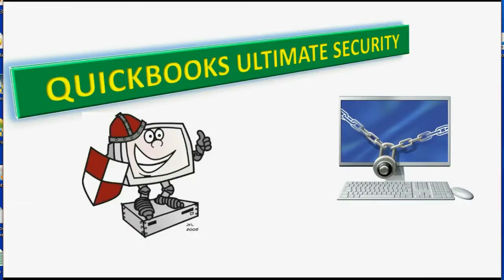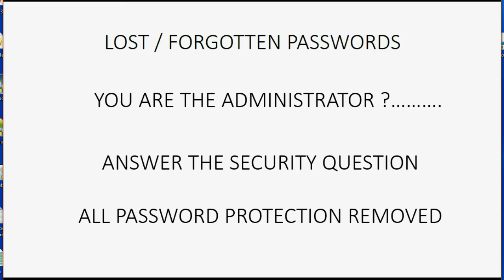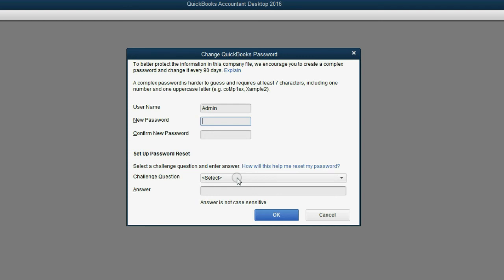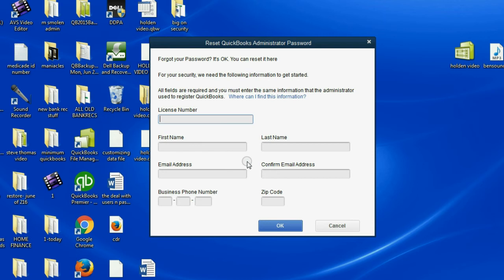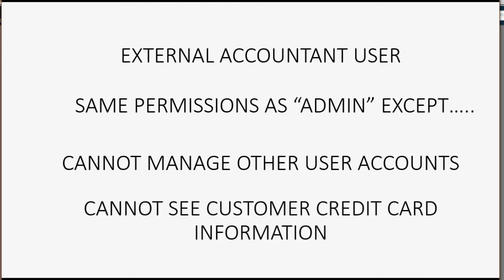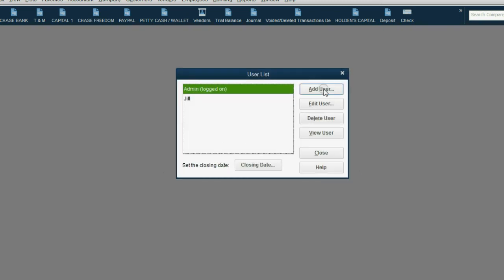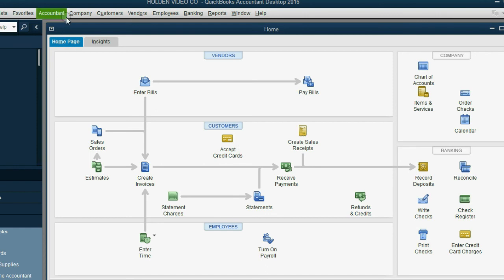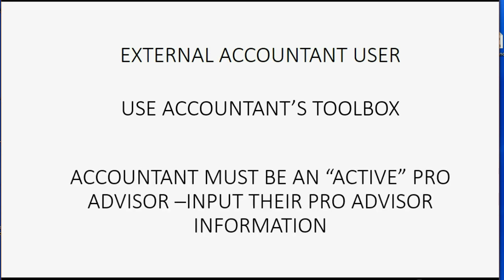QuickBooks Security - Lost Password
In this learn QuickBooks instruction tutorial, you will learn the necessary steps to take if you lost your password. If you are just a QuickBooks user, then the administrator can reset your password. If you lose the administrator password, you need to watch this video!!
You can Learn QuickBooks Free and get live help for every possible